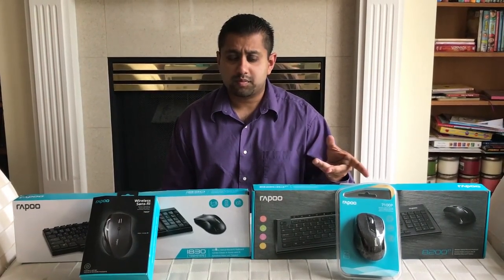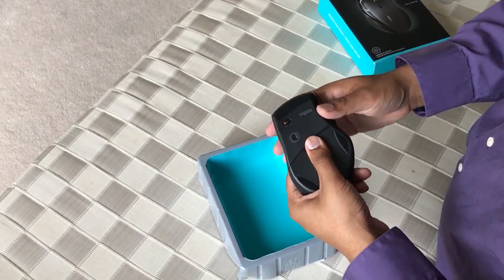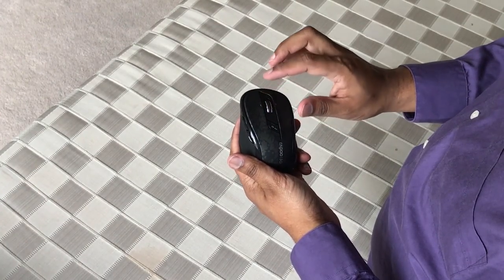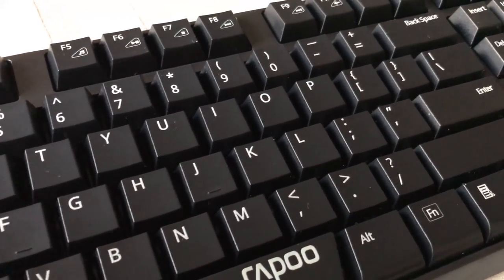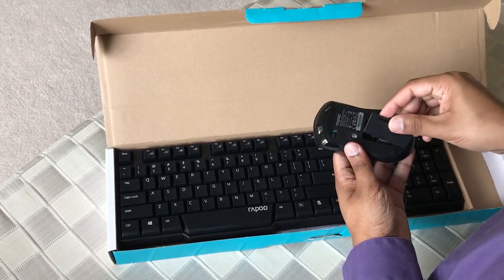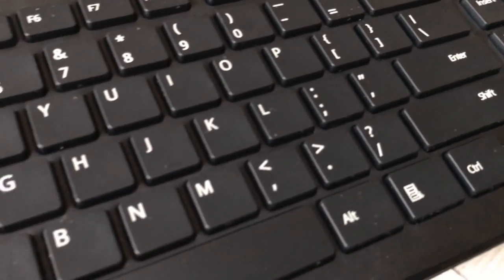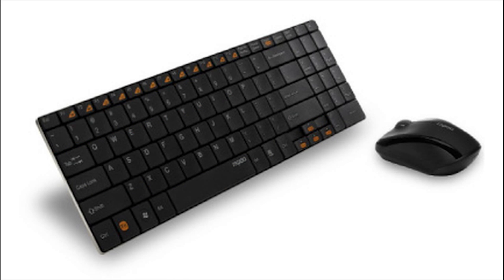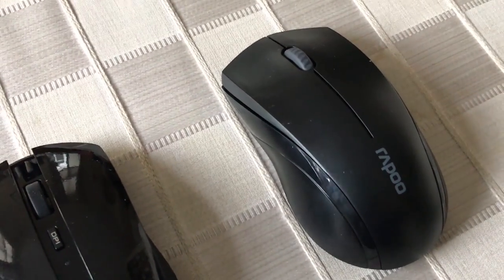Rapoo keyboard and mouse blogger review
gallery en 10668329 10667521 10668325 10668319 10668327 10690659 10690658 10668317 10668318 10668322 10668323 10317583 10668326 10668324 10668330